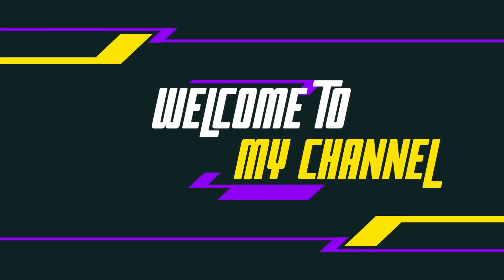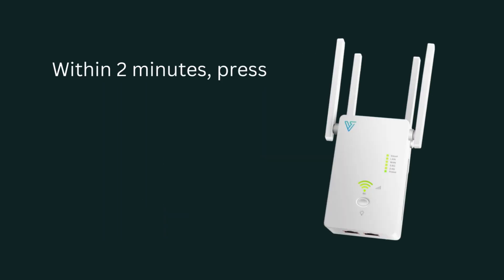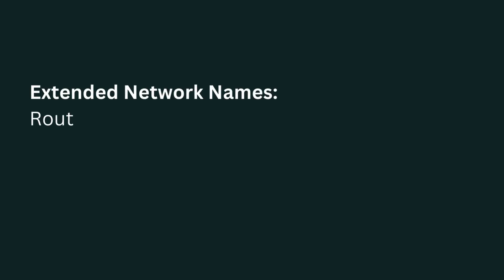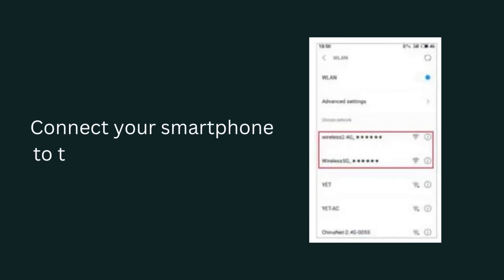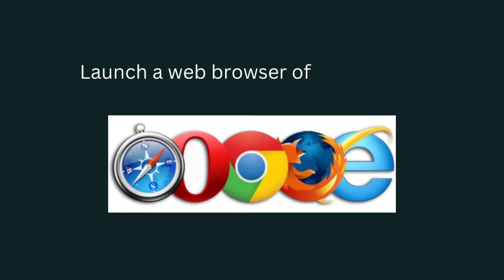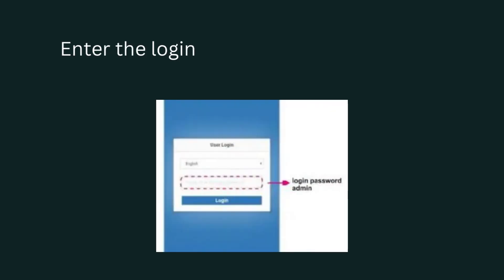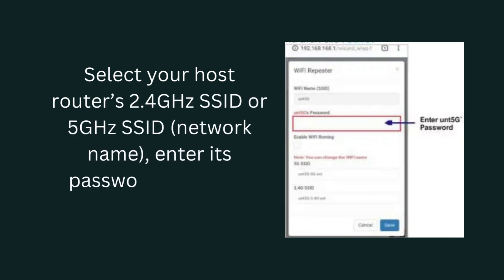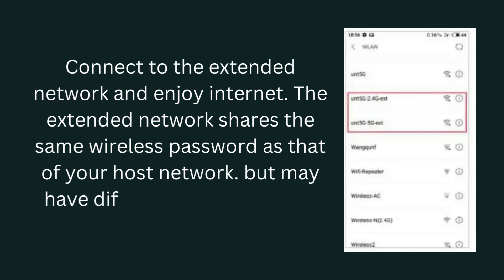Verratek DB-1200 Wifi Extender Setup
Welcome to our step-by-step guide on setting up the Verratek DB-1200 WiFi Extender! In this video, we'll walk you through the simple installation process to boost your WiFi signal and eliminate dead zones in your home or office.

🔌 Hardware Requirements:

Verratek DB-1200 WiFi Extender
A smartphone, tablet, or computer
Access to your existing WiFi network
📝 Installation Steps:

1. Unboxing and Inspection

We'll start by unboxing the Verratek DB-1200 WiFi Extender and checking its contents.

2. Positioning the Extender

Proper placement is crucial for optimal signal extension. We'll guide you on where to position your extender for the best results.

3. Connecting to the Extender

We'll show you how to connect your smartphone, tablet, or computer to the DB-1200 extender.

4. Accessing the Setup Interface

You'll learn how to access the setup interface, usually through a web browser.

5. Configuring Extender Settings

We'll walk you through the setup process, which may include selecting your existing WiFi network and entering the password.

6. Extender SSID and Password

You can personalize the extender's network name (SSID) and password for easy identification.

7. Completing Setup

We'll finalize the configuration, and you'll be all set to enjoy extended WiFi coverage!

8. Troubleshooting Tips

If you encounter any issues, we've included some troubleshooting tips to help you out.